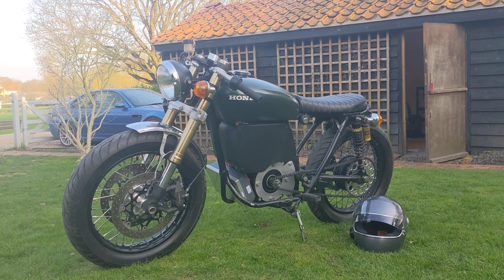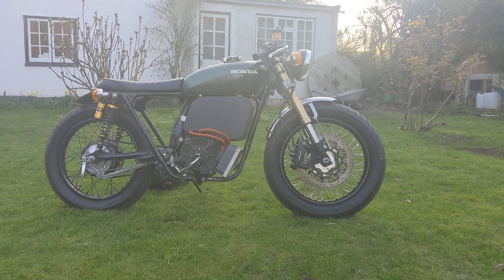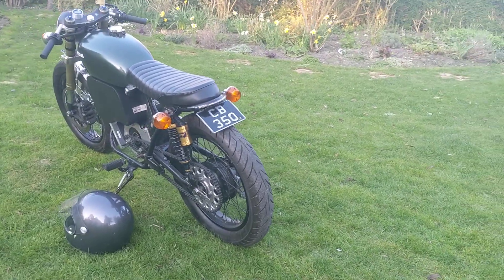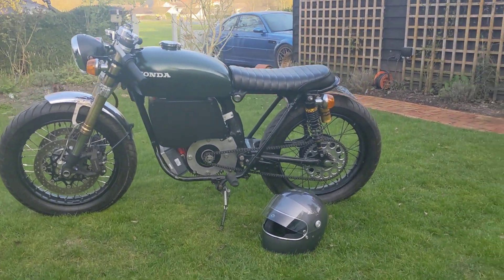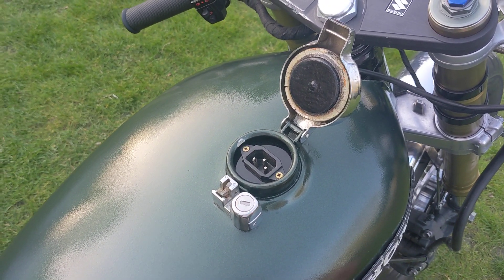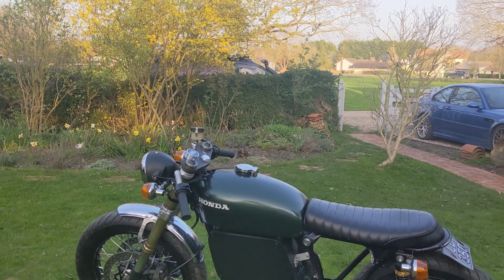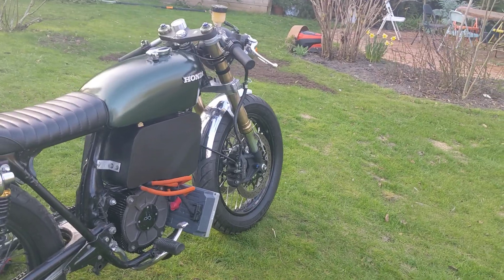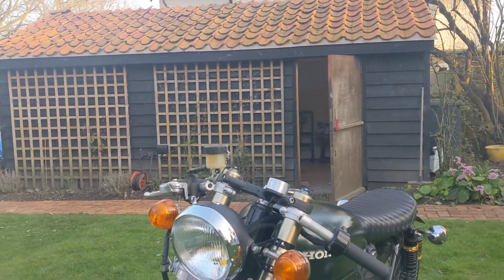DIY EV conversion - Honda CB350 EV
1972 Honda CB350 electric motorcycle conversion.

Theseus EV-350 (named theseus after the proverb the boat of Theseus - if an object has had all its parts changed is it the same object)

ME1507 motor 18KW continuous 14.5 kW peak 44kw.

Sevcon gen4 size6 80v 550a

Battery - custom built using Sony vtc6 cells. 66ah 72v nominal 20s21p capable of discharging 630amps continuously!

Gsxr750 K7 (2007) front end

Cognito moto gsxr conversion stem and hub